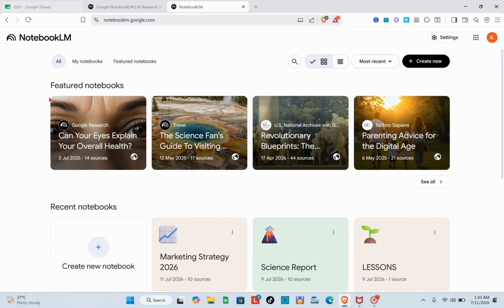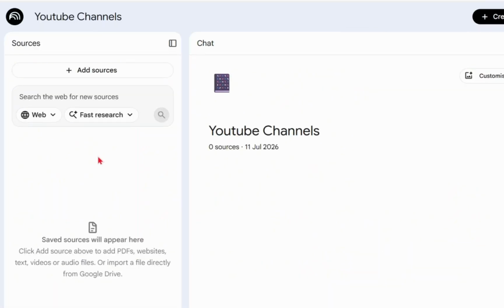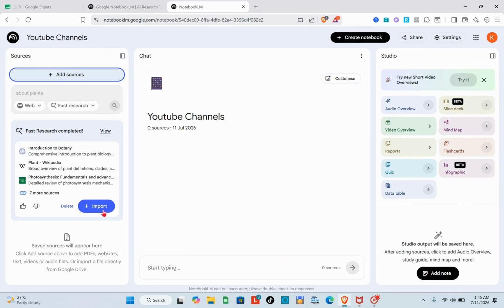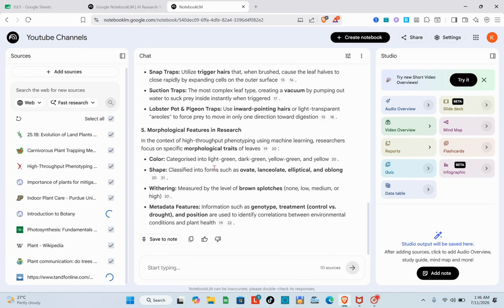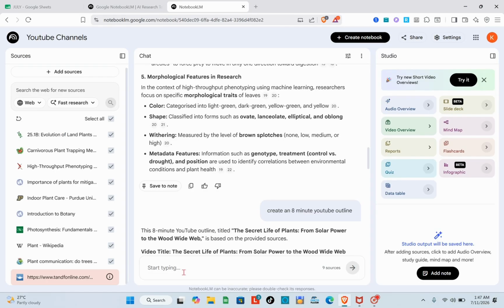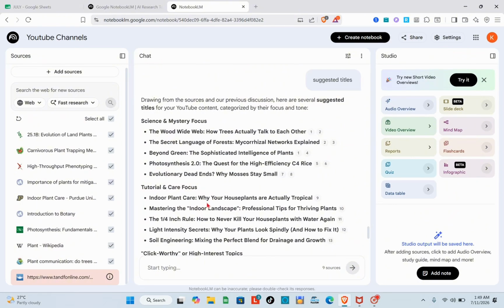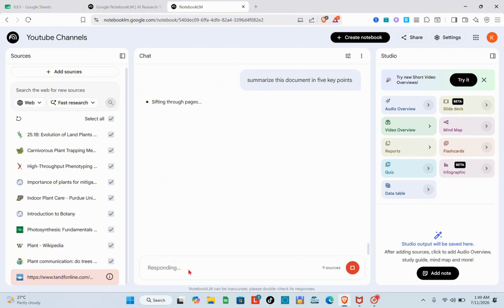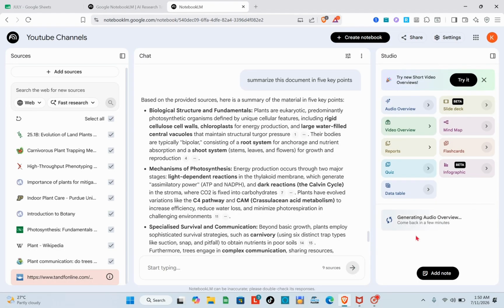How to Use NotebookLM to Create Videos (Full Guide)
Unlock the full potential of AI with this comprehensive guide on how to use NotebookLM to create videos! In this tutorial, we dive deep into how Google’s powerful AI research tool can be transformed into a content creation powerhouse. Whether you are a student, educator, or content creator, you’ll learn the step-by-step process of organizing your sources, generating insightful AI summaries, and using the revolutionary Audio Overview feature to craft scripts and engaging video content.

We cover everything from uploading your documents and websites to refining the AI-generated dialogue for a professional finish. NotebookLM is changing the game for long-form research and storytelling, making it easier than ever to turn complex information into digestible video formats. By the end of this video, you will have a clear workflow to streamline your production process and save hours of manual work. Don't let your research sit in a folder—turn it into viral content today!